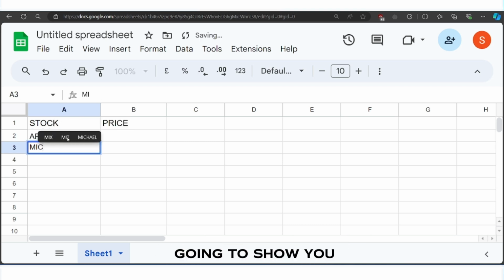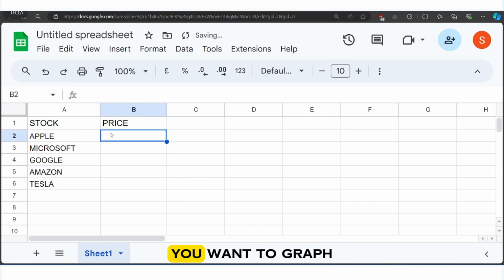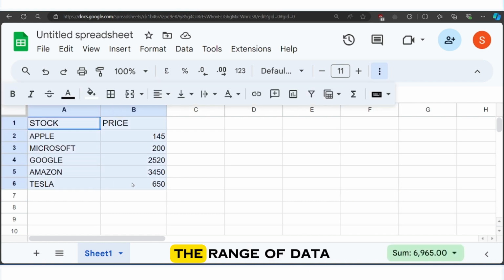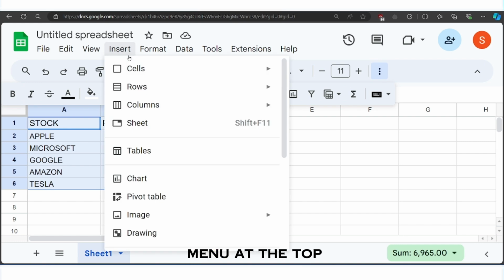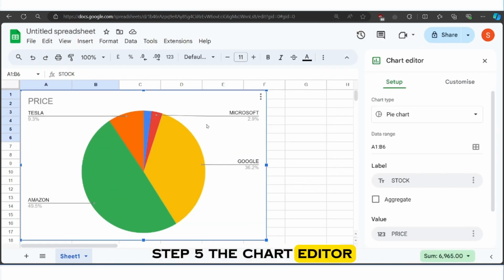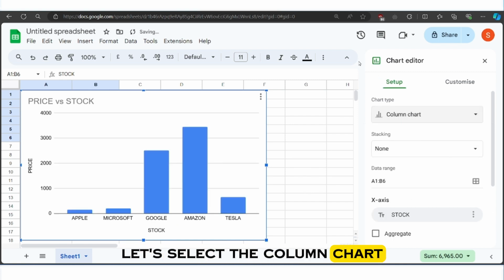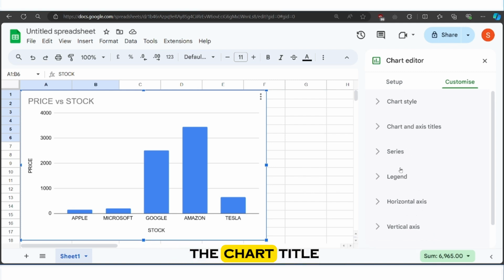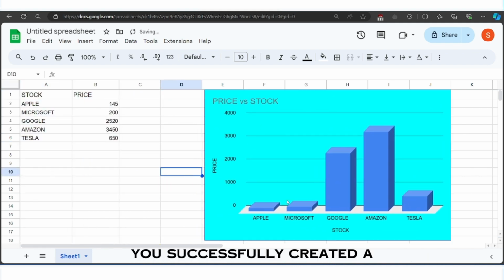How to Create a Graph in Google Sheets 2025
How to Create a Graph in Google Sheets 2024:

In this video, we'll show you how to create a graph in Google Sheets using stock prices as an example. Graphs are a great way to visualize your data and make it more understandable.

📋 Steps to Create a Graph:

-Enter your stock data in Google Sheets.
-Select the range of data you want to include in your graph.
-Go to the "Insert" menu and choose "Chart."
-Customize your chart in the Chart Editor.
-Insert the chart into your sheet and adjust as needed.